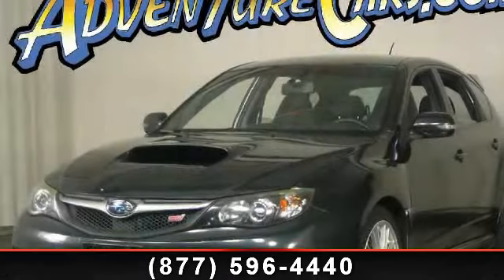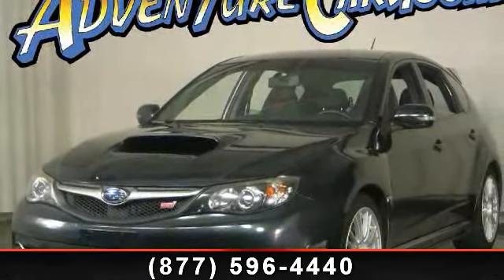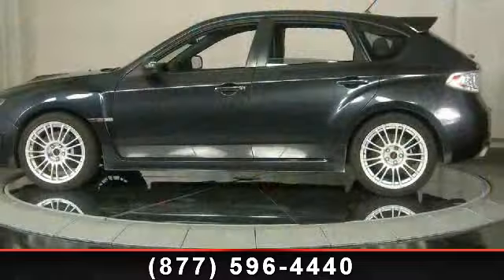2008 Subaru Impreza - Adventure Chevrolet Chrysler Jeep Maz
You've found the Best Value on the web! If another dealer's price LOOKS lower, it is NOT. We add NO dealer FEES or DOC FEES. On new vehicles We GUARANTEE the LOWEST ADVERTISED price (after other dealers deceptive dealer fees) and back it up with our 120% Price Guarantee! On used we simply guarantee the best VALUE in 100 miles. Plus we include Priority Service for life, and Lifetime warranty on all new vehicles and a comprehensive bumper to bumper warranty on all used. Subaru has done it again! They have built some terrific vehicles and this good-looking 2008 Subaru Impreza is no exception! This Impreza is nicely equipped with features such as 10 Speakers, ABS brakes, Air Conditioning, Alloy wheels, AM/FM 100-Watt Stereo w/Single CD Player, Electronic Stability Control, High-Intensity Discharge Headlights, Performance Design Front Seats, Power door mirrors, Power steering, Power windows, Remote keyless entry, Security system, Speed control, Split folding rear seat, Spoiler, Steering whe...read more